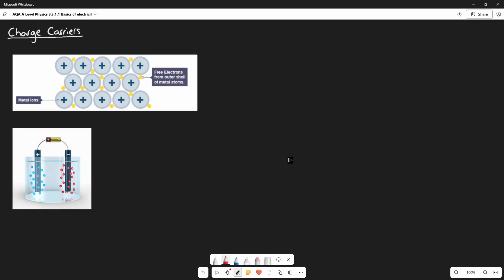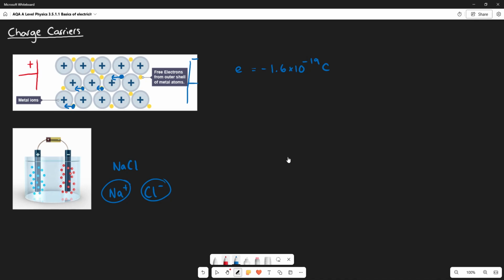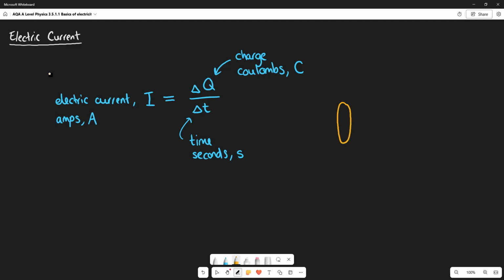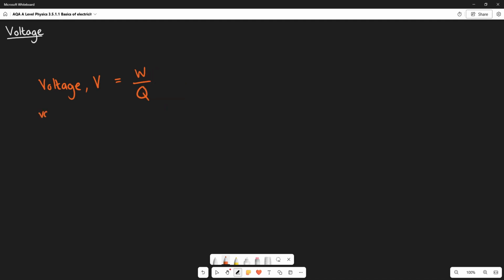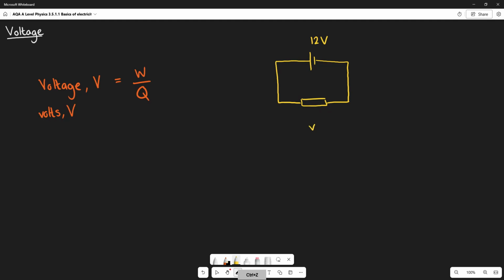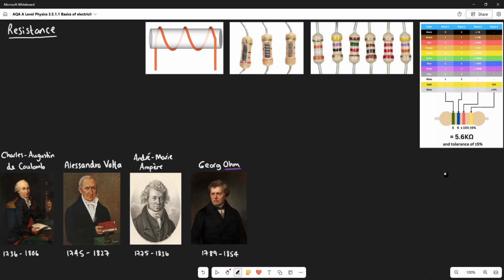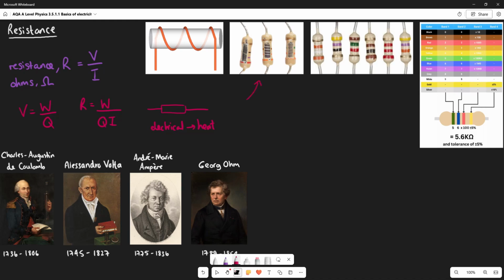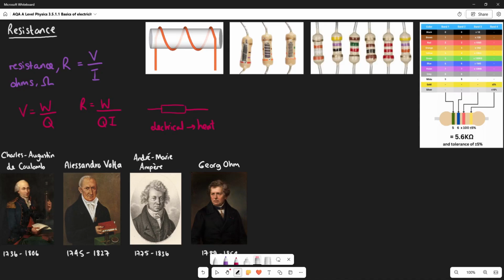AQA A Level Physics 3.5.1.1 Basics of electricity